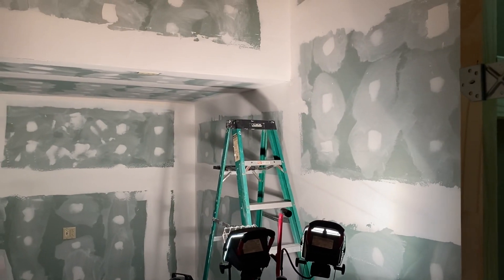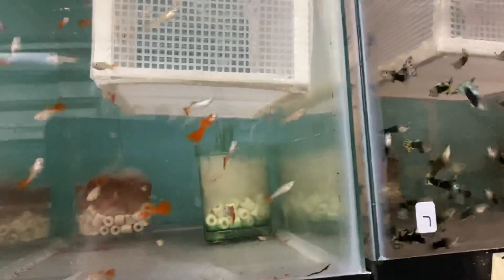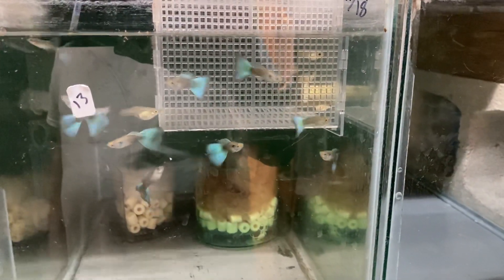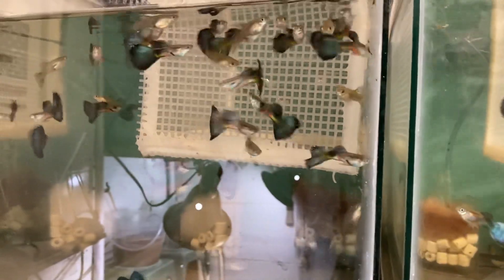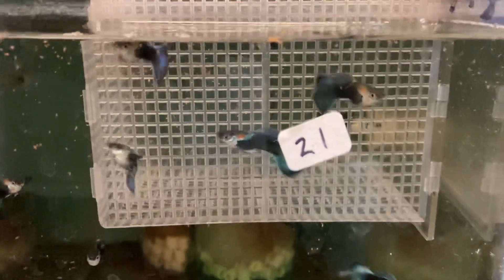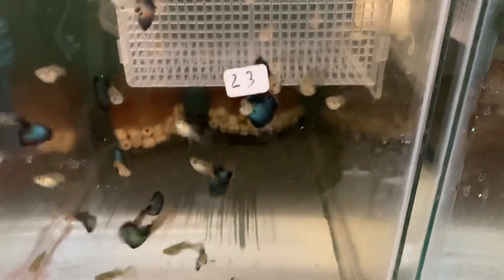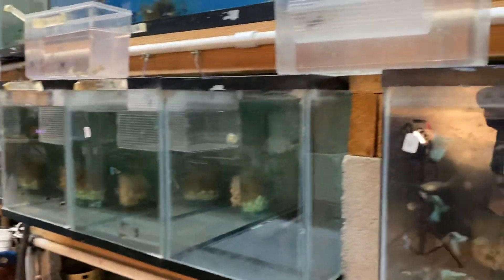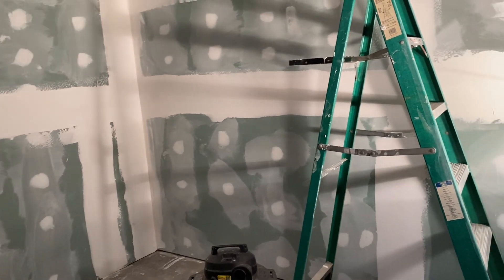Day 10 Fish Room Expansion and short tour of availability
Day 10 fish room expansion and short tour of what’s available